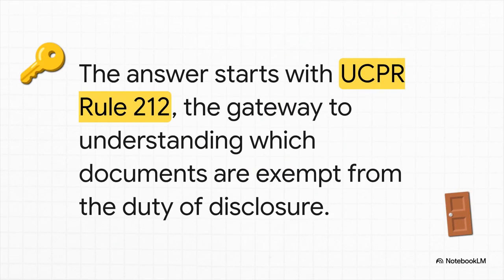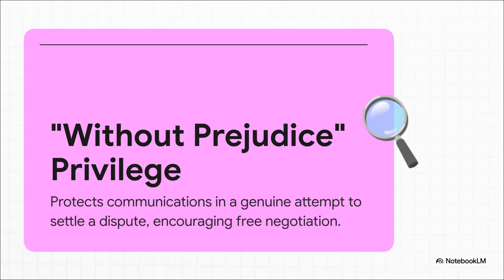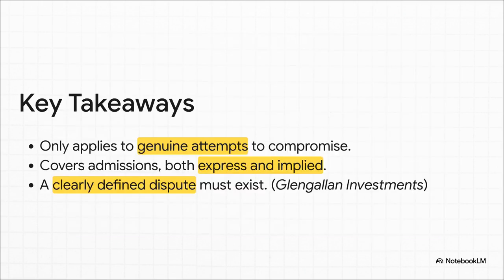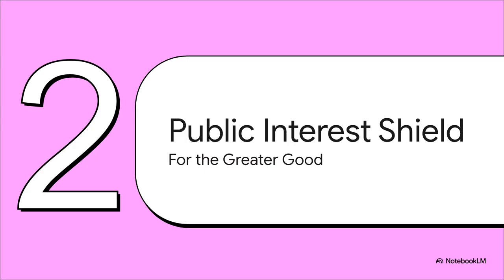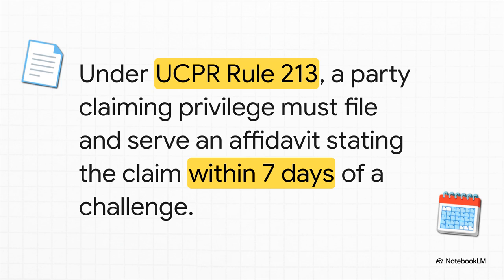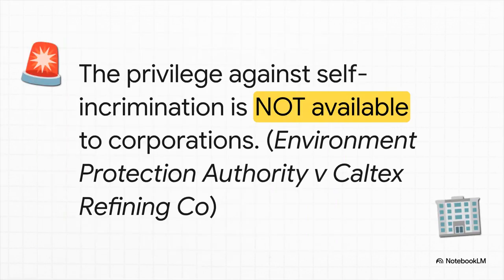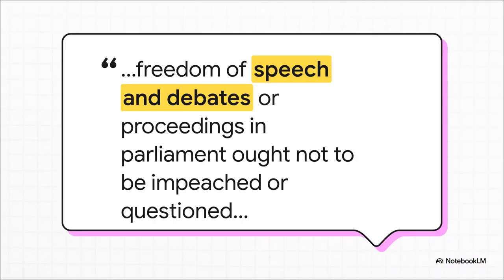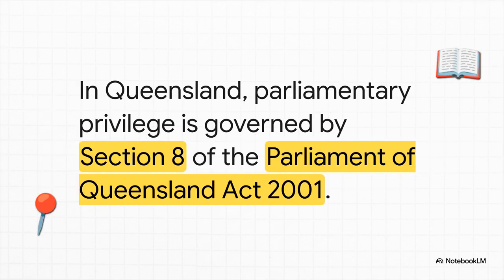Disclosure Qld 5: Disclosure that Wins: Privilege, Pitfalls & Power Moves (Queensland)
When does “without prejudice” really mean hands-off? When will a court peek behind the curtain in the public interest? And how do you protect clients from self-incrimination or penalty exposure without stonewalling disclosure? In this episode, LawCast Australia distils the core rules and case law shaping disclosure and privilege in Australian civil litigation—so you can argue smarter, disclose tighter, and avoid own goals.

What you’ll learn (fast):

* **Without Prejudice, decoded** — what the privilege actually protects, when the label doesn’t bite, objective facts vs. admissions, and the main carve-outs (misleading conduct, fraud, and fairness).
* **Marking ≠ magic** — why “without prejudice” on the letterhead isn’t enough if the content isn’t genuine settlement negotiation—and when courts will read such letters into evidence anyway.
* **Objective facts vs. admissions** — how facts learned during negotiations can still be used, even if the communications stay protected.
* **Third-party negotiations** — why courts are slow to pry into settlement communications with non-parties and what that means for your disclosure strategy.
* **A real dispute is required** — how to test whether the privilege applies only when a clearly defined dispute exists (and what fails the test).
* **Public Interest Immunity (PII)** — the balancing exercise: class vs. contents claims, when judges privately inspect documents, and why the threshold is “real possibility” of harm—not probability.
* **Self-incrimination & penalty privilege** — the modern approach to protecting individuals (not corporations), when even listing documents can be risky, and how courts tailor orders (dispensation, reduced specificity, liberty to apply).
* **Corporate defendants** — how companies must still comply where another officer can safely verify and produce documents.
* **Parliamentary privilege** — the Bill of Rights 1688 and the Parliamentary Privileges Act 1987: what can’t be questioned in court and how that shields documents prepared for parliamentary business.
* **Other edges** — no common-law spousal communications privilege; disclosure is generally inapt in contempt proceedings; and practical directions courts use (r. 213, r. 214, r. 223, r. 367) to manage privilege claims.

Practical playbook you can copy:

* **Triaging comms:** separate genuine settlement dialogue from “robust” advocacy; don’t rely on stamps—audit content and purpose.
* **Describe carefully:** if description alone risks incrimination or penalty exposure, seek modified discovery orders and reduced precision.
* **Use affidavits well:** for PII or privilege, have a proper deponent who knows the facts; be ready for judicial inspection.
* **Think sequencing:** ask for tailored directions early (including dispensation from pleading/disclosure on specific allegations) where privilege risks are acute.
* **Keep lists dynamic:** reserve liberty to apply so you can adjust descriptions if privilege risk crystallises later.

Cases & concepts covered include leading authorities on without prejudice privilege, PII’s three-step test, privilege against self-incrimination/penalty (and limits for corporations), parliamentary privilege boundaries, and recent Queensland decisions refining how courts balance fairness with the truth-seeking function.

This is a clear, practical run-through designed for solicitors, barristers, and savvy litigants who want to protect the record—and know precisely when the court can look behind it.